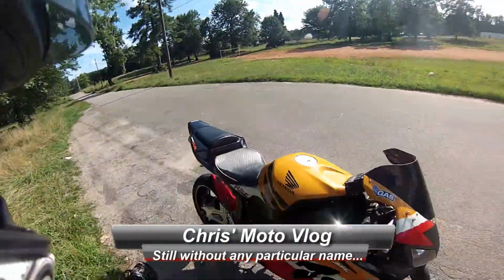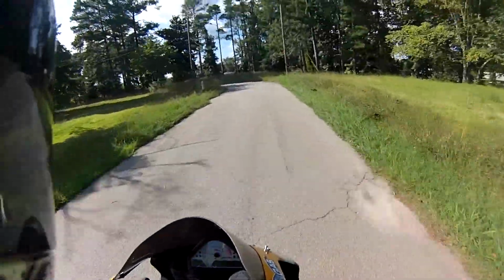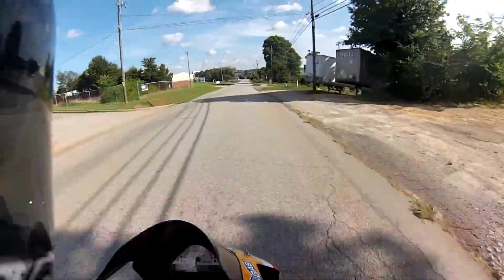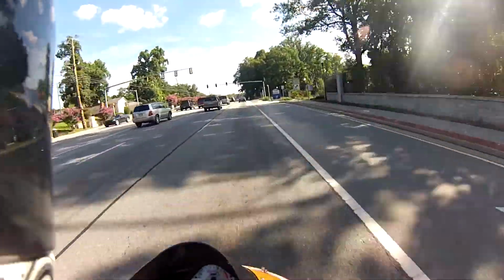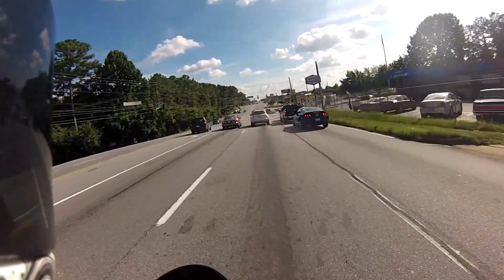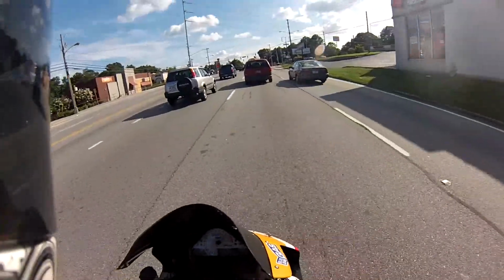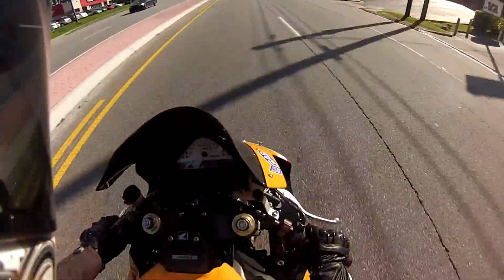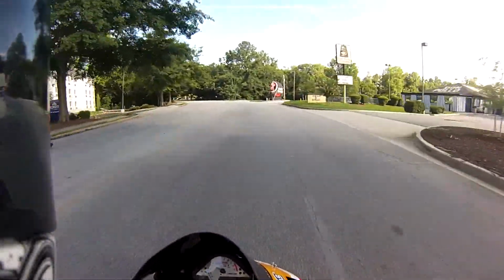Moto Vlog #4 - New bike reveal CBR1000RR First Ride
Just picked up a 2004 CBR 1000!